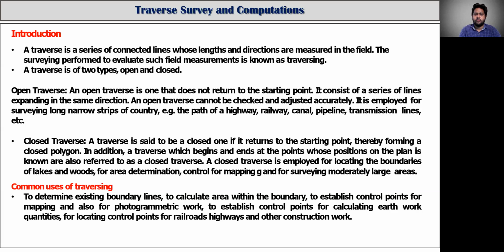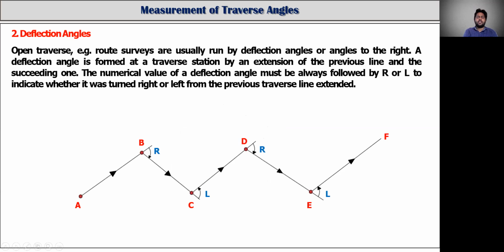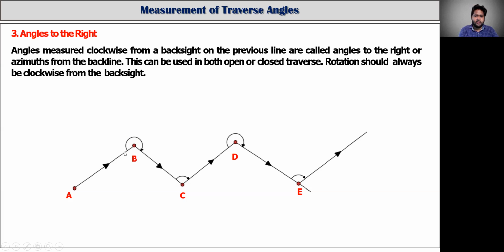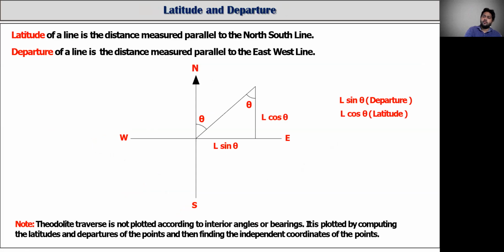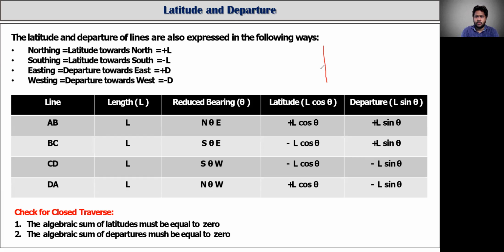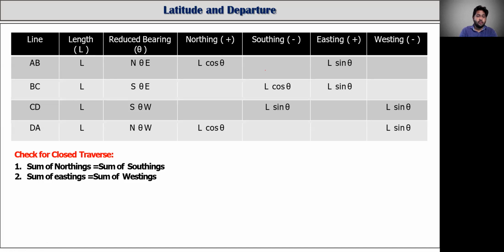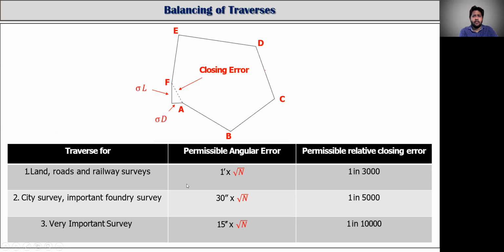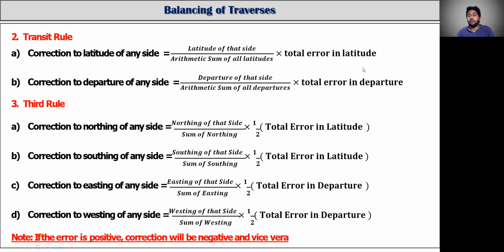SURVEYING & GEOMATICS LECTURE 33 || NNRESGI || K SURESH KUMAR